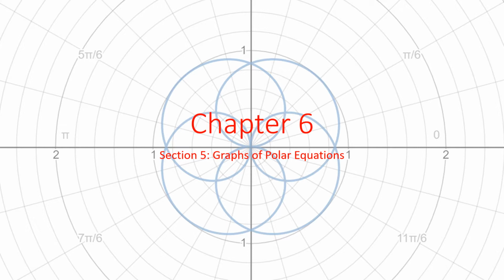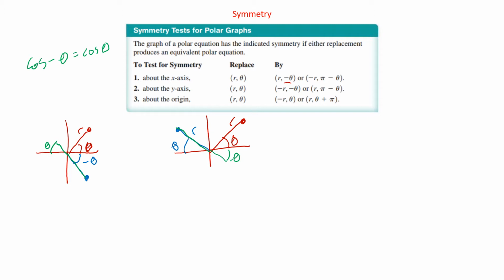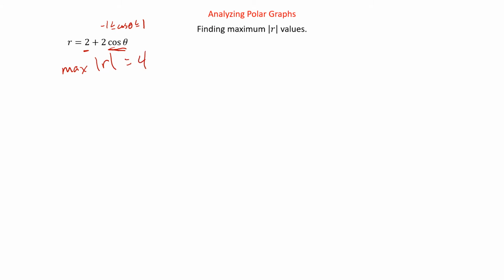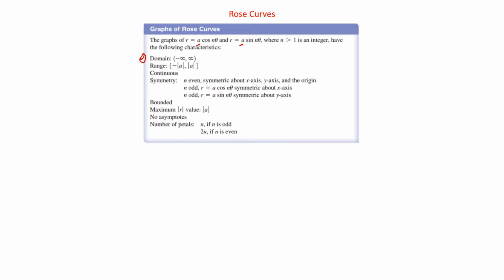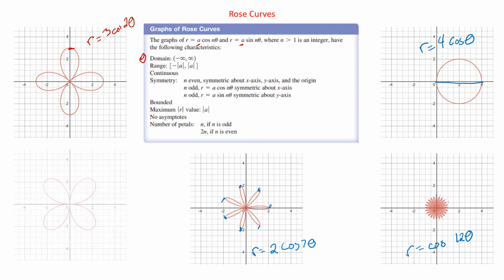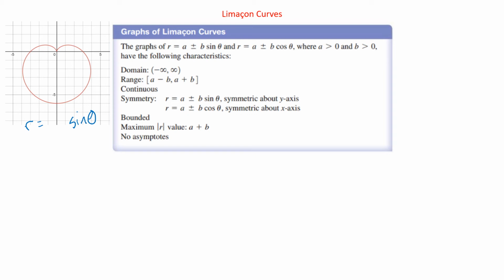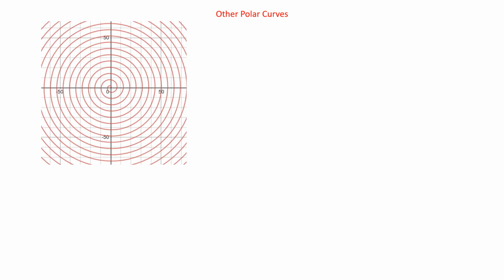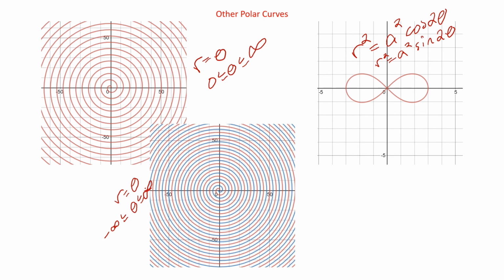Pre Calculus 6.5 - Graphs of Polar Equations